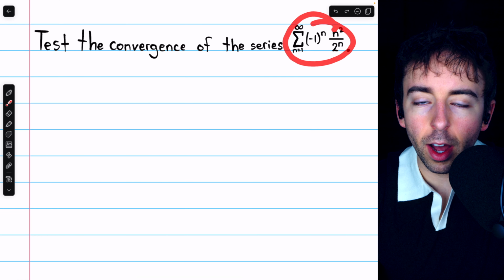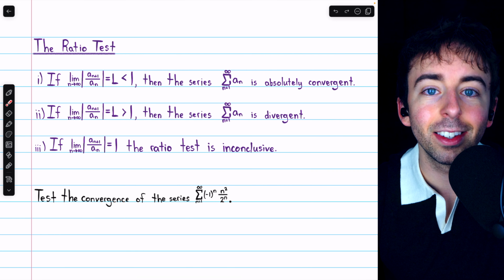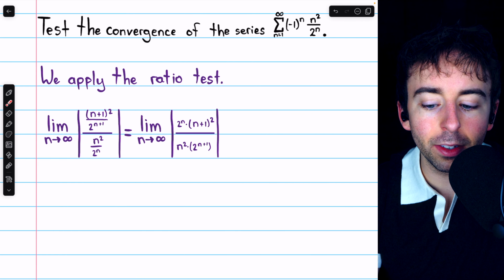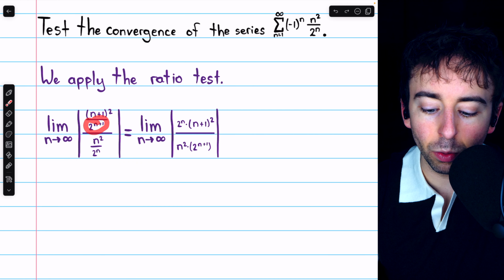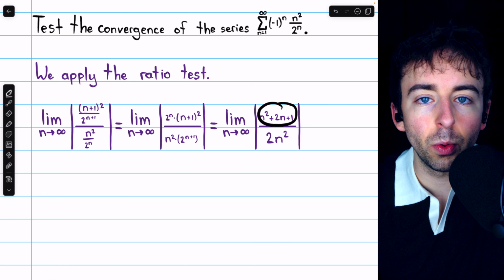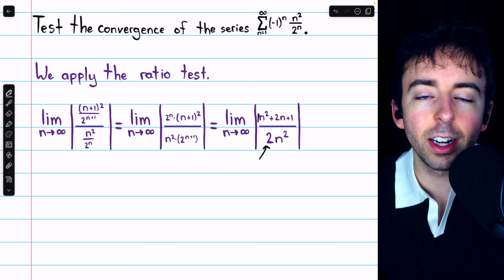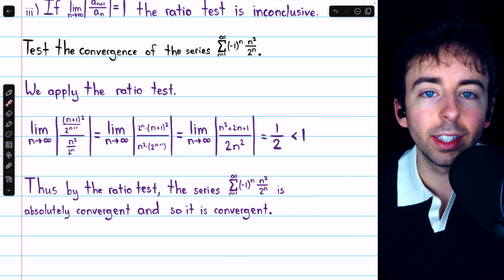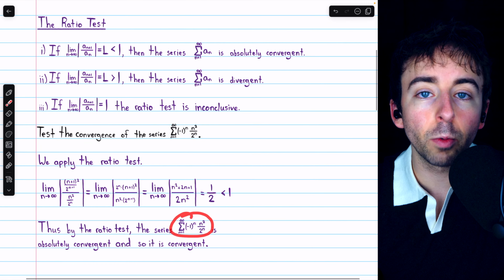Infinite Series (-1)^n*(n^2/2^n) with Ratio Test | Calculus 2 Exercises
We determine the convergence of the series (-1)^n*(n^2/2^n) using the ratio test. We'll find the limit of the relevant ratio is less than 1, and so the series is absolutely convergent by the ratio test. This means also that it is plainly convergent.